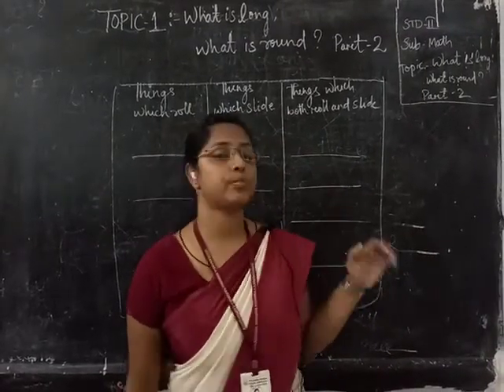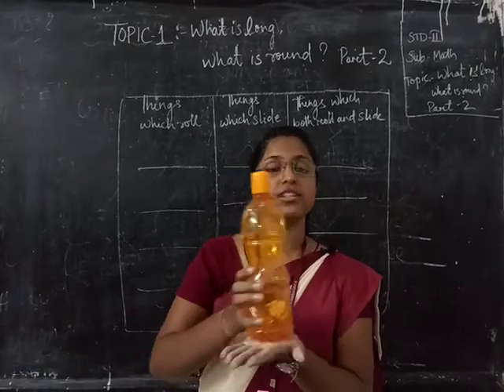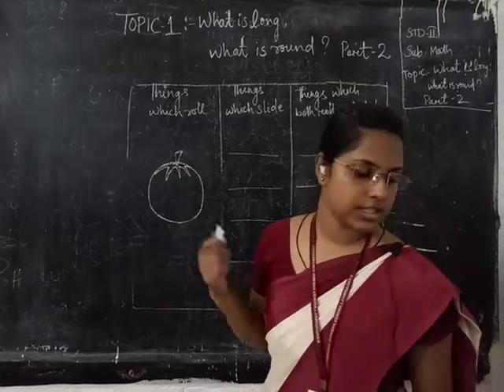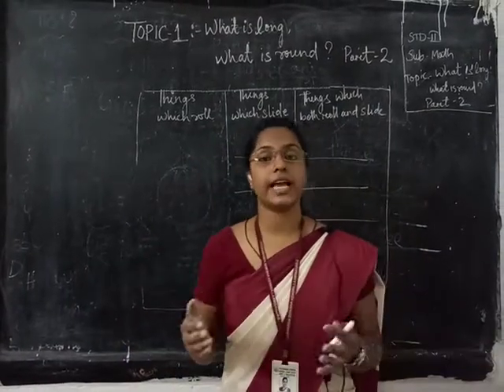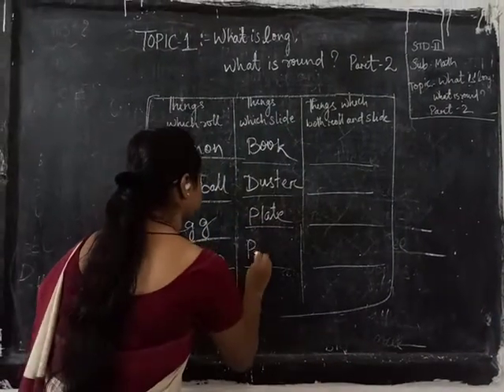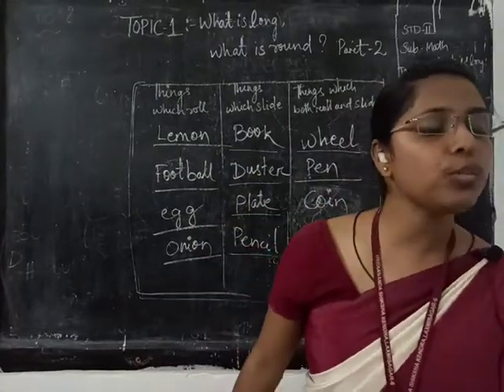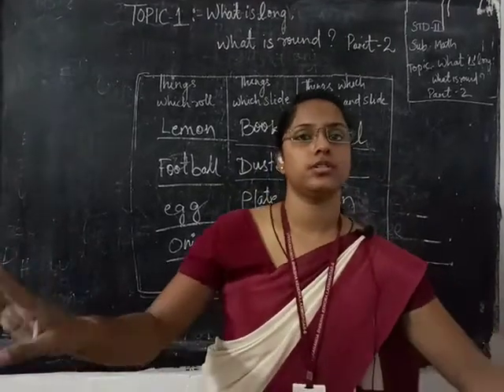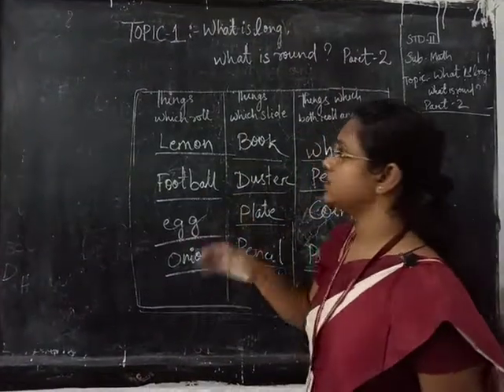std 2 math chapter 1 part 2